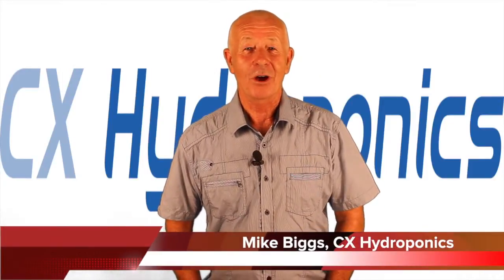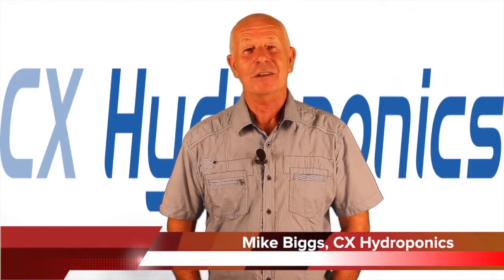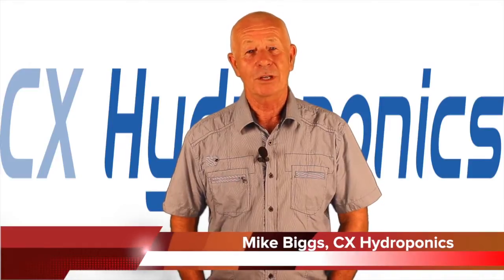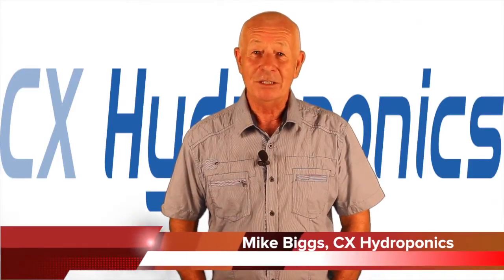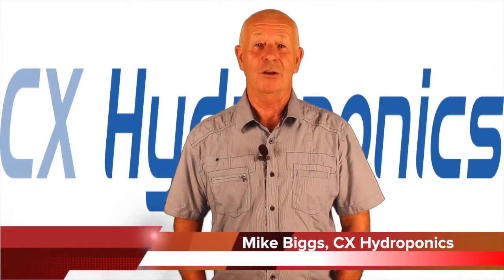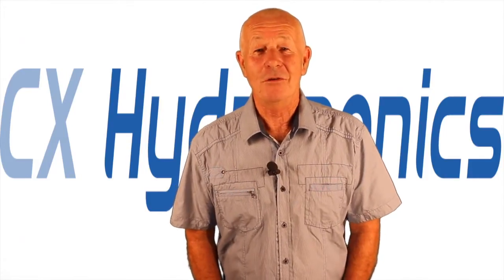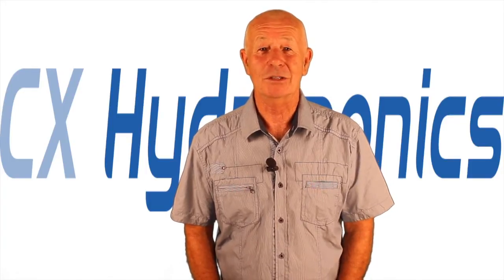Ask Mike Q4 CX Hydroponics | What size pot should I use for my coco coir run to waste system?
What size pot should I use for my coco coir run to waste system?

What Darren is referring to, here, is a growing system where the plants are in a container of some sort and the irrigation water is put into the medium at the top and is allowed t o run through the growing medium and out through the bottom of the container and is then discarded.